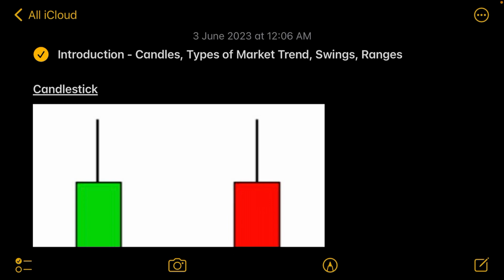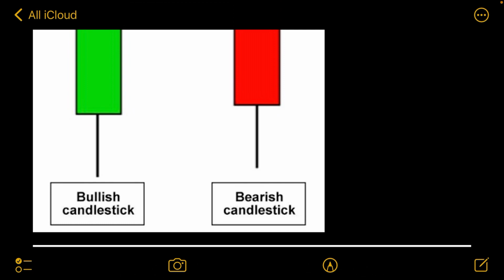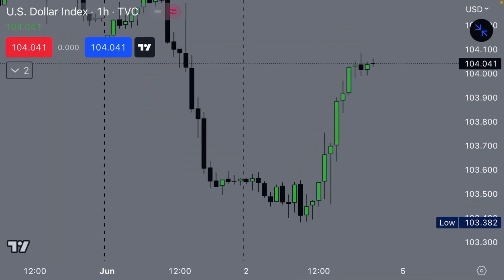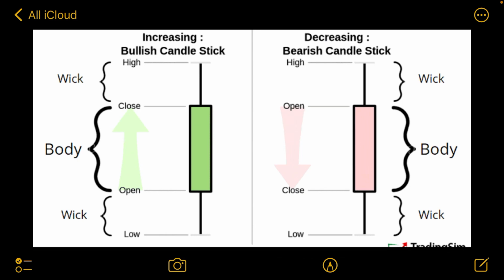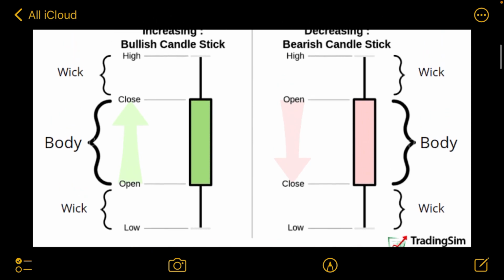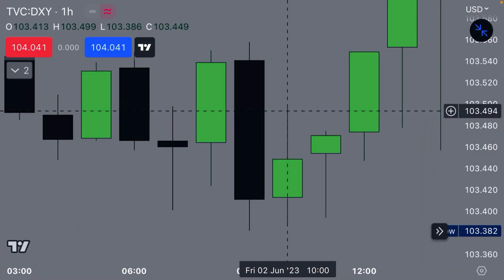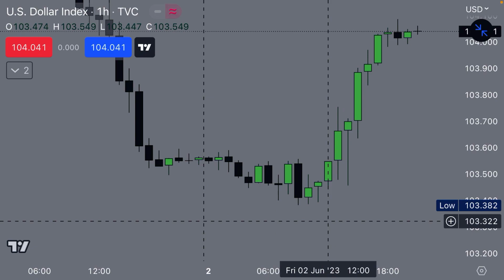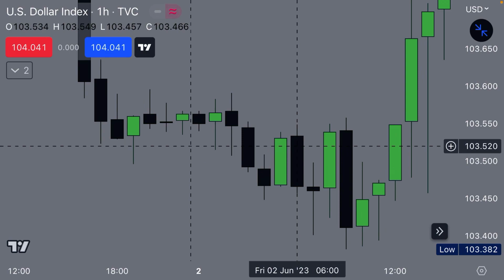Lesson 1: Candlesticks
Learning How To Trade:-

This is the first in our introduction series. We will be looking at candlesticks.